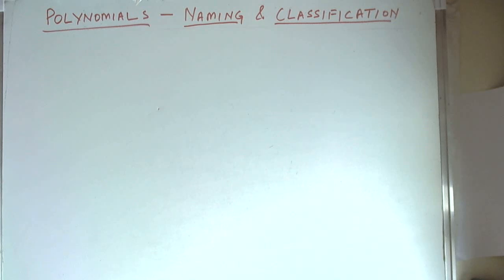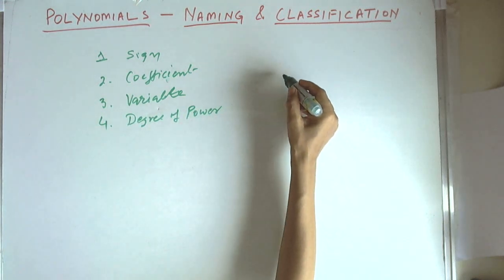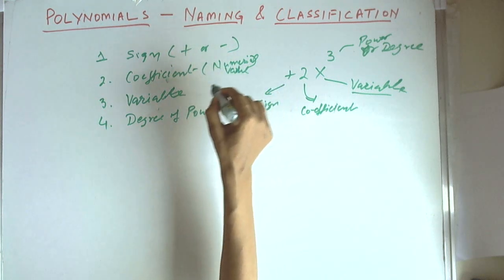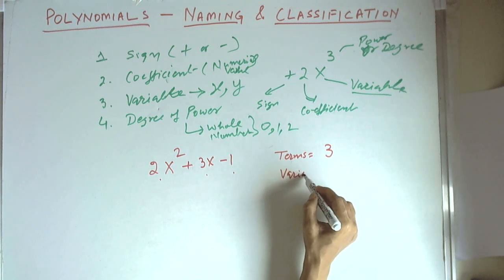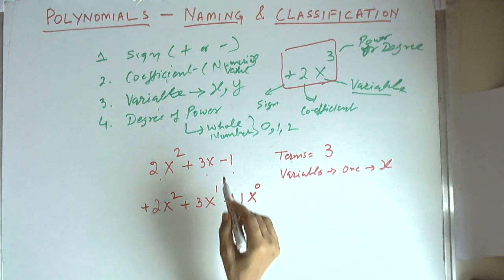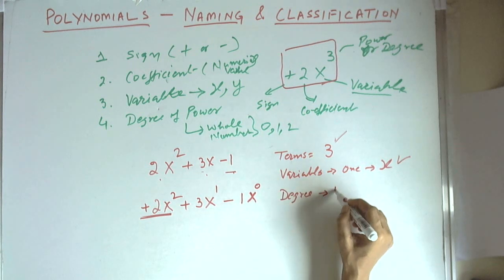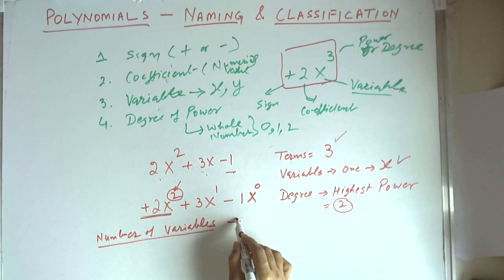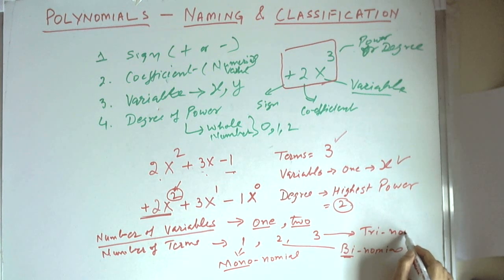Naming & classification of polynomials